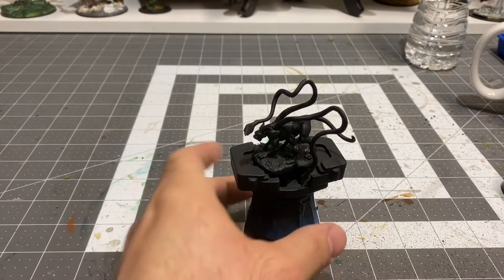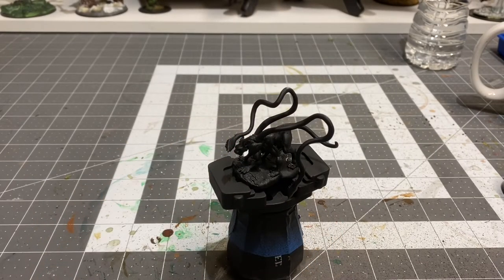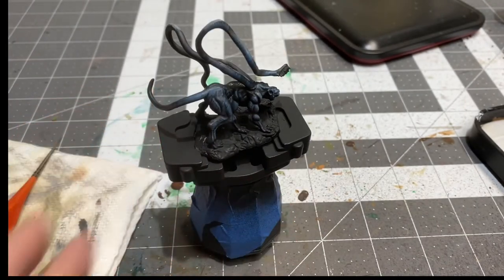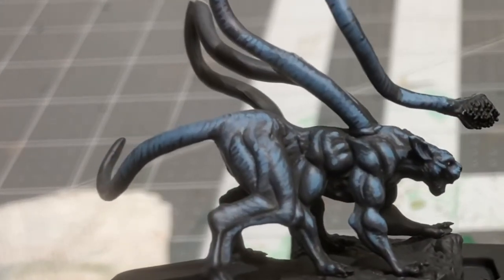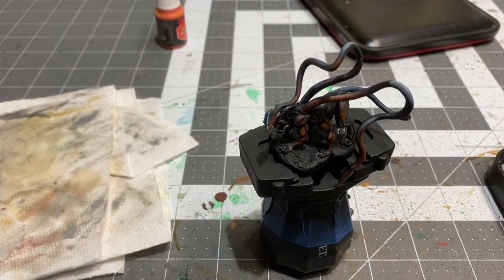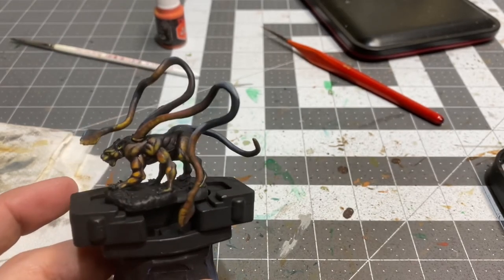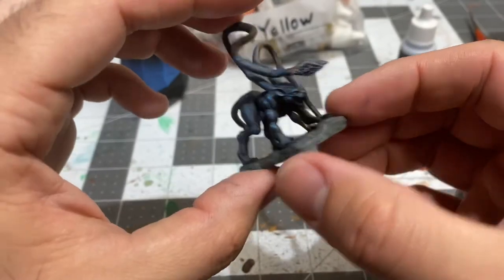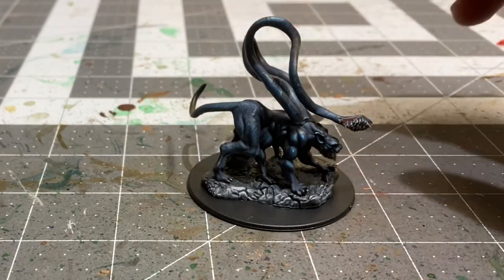Painting the Displacer Beast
In this special Saturday one-off, we bring to life the Displacer Beast. Object source lighting abound!

TAP = The Army Painter
CIT = Citadel

Paints used:

Heavy Grey (VGC)
Black
German Luftwaffe WWII (VMC)
Dark Prussian Blue (VMC)
Sky Blue (VMC)
Heavy Bluegrey (VGC)
Heavy Siena (VGC)
Rust Monster (TAP)
Firenewt Orange (TAP)
Dragonfire Red (TAP)
Red (VMC)
Minotaur Hide (TAP)
Gelatinous Blue (TAP)
Drakenhof Nightshade (CIT)
Sepia Wash (VGC)